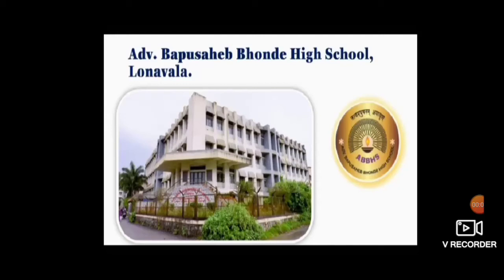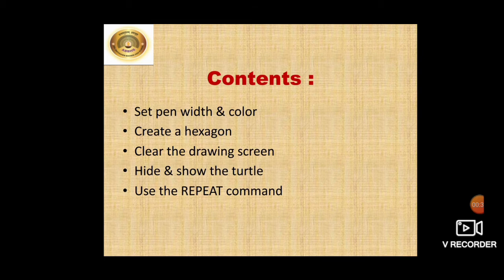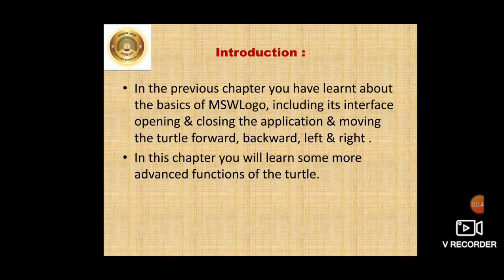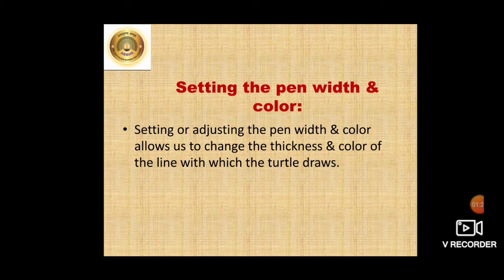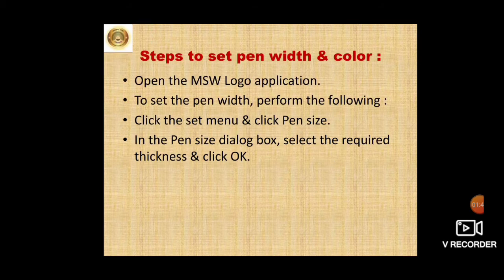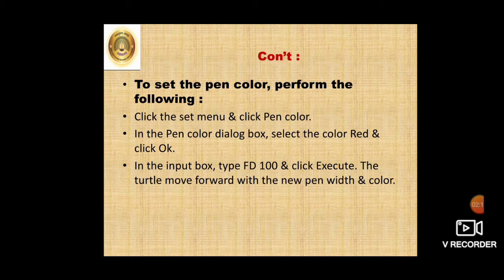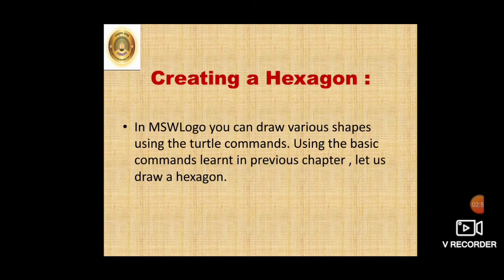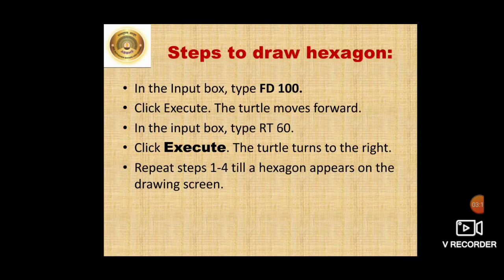STD -V Date- 4/02/2021 Subject-Computer Lesson 8- Simple Logo commands.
To make the students understand set pen width & colour & create a hexagon.